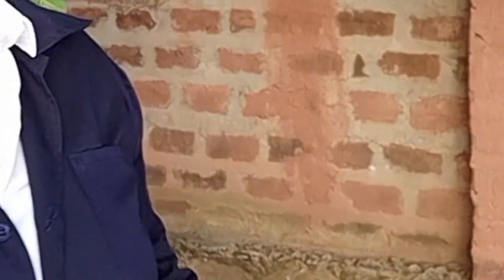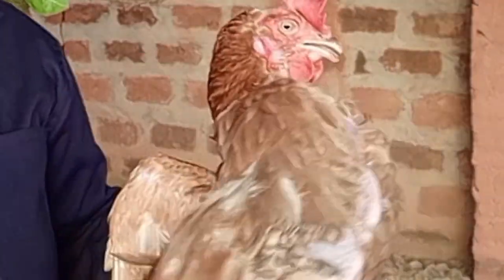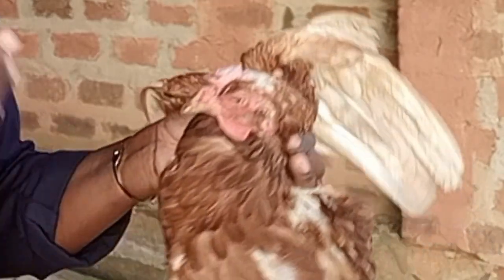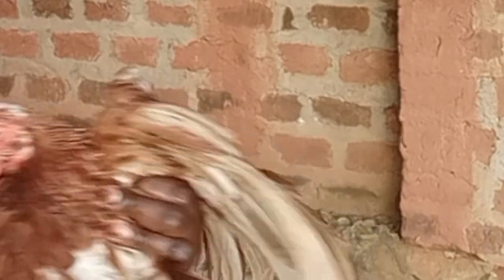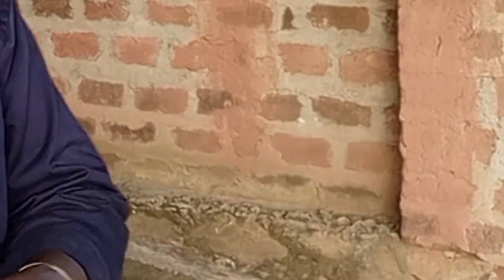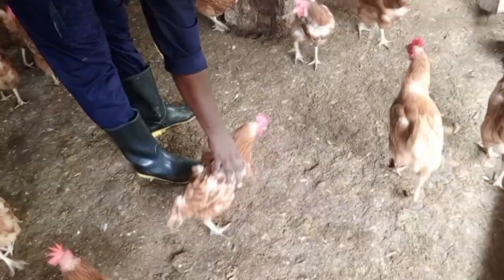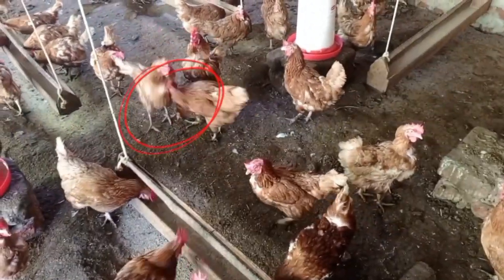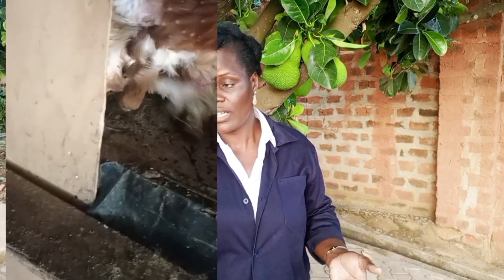How to check for laying and non laying birds in your poultry farm.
This video is based on my practical experience on how to check for a good laying birds and some of the reasons why some of your birds end up not laying.